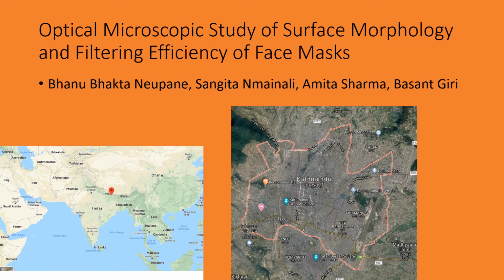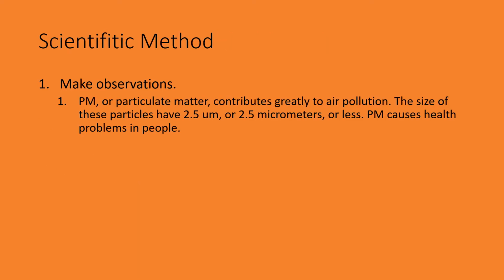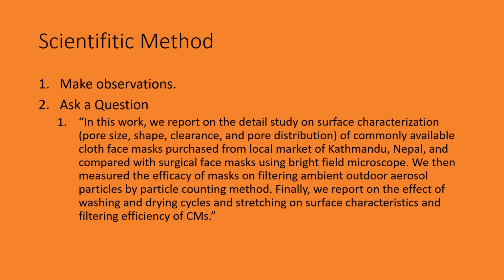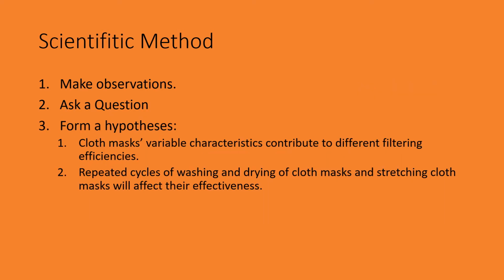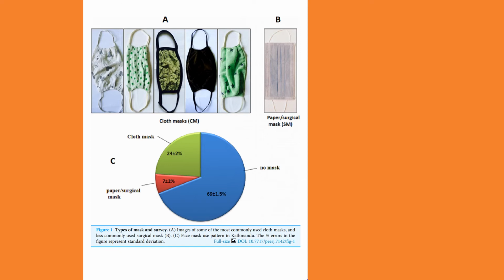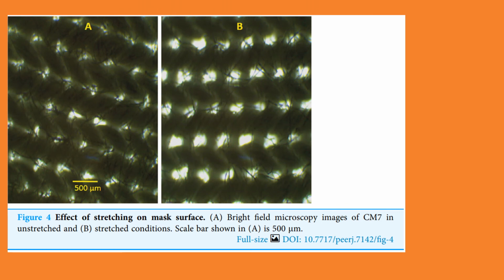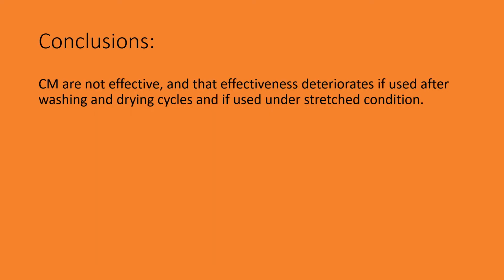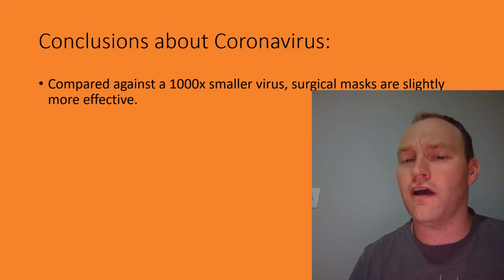Evans Tutoring Masks Do They Work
There has been a debate about whether or not masks work. In this video, I answer that question using a research article from Nepal.